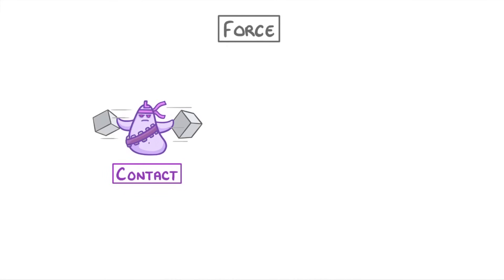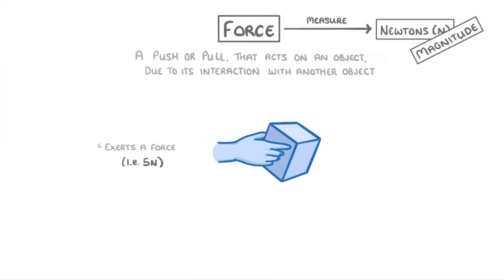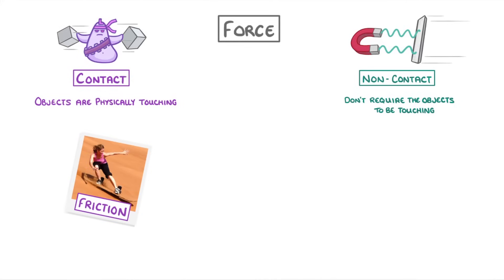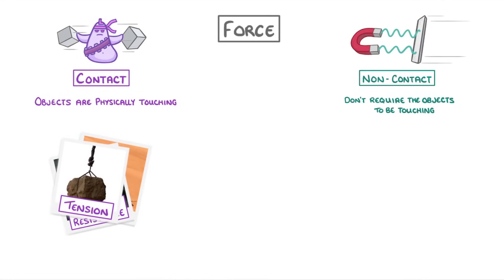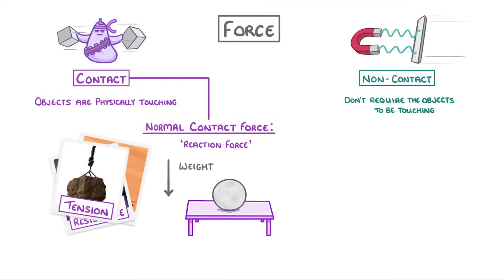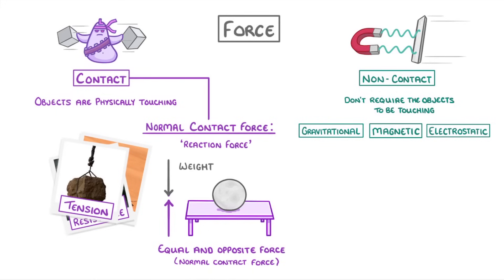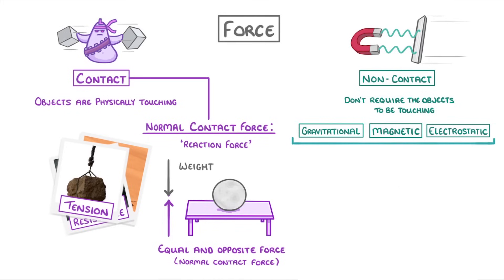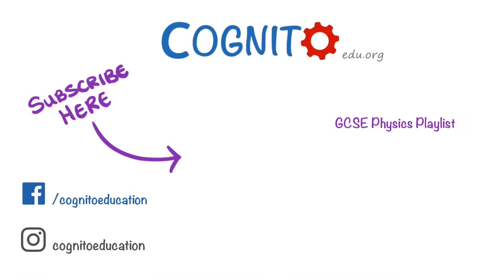GCSE Physics - Contact and Non-Contact Forces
This video covers:
- What contact forces are
- Examples - friction, air resistance, tension, normal reaction force
- What non-contact forces are
- Examples - gravitational, electrostatic, magnetic

Exam board specific info:
IGCSE Edexcel - Not tested directly, but it is helpful to understand the concepts